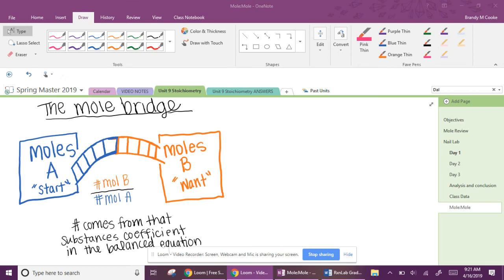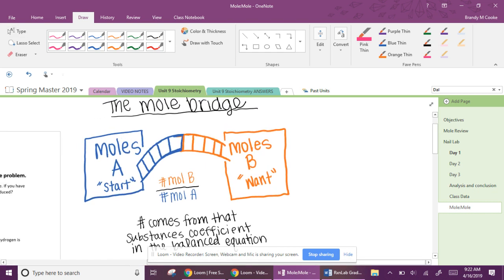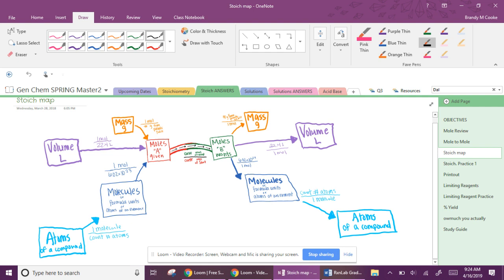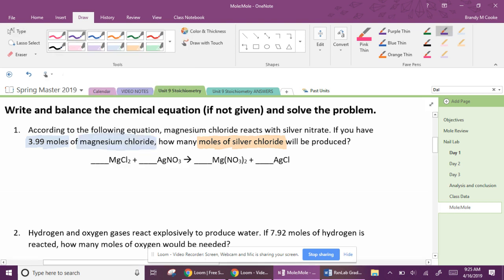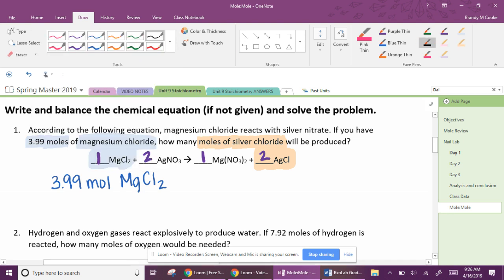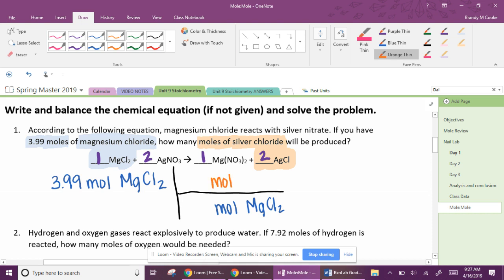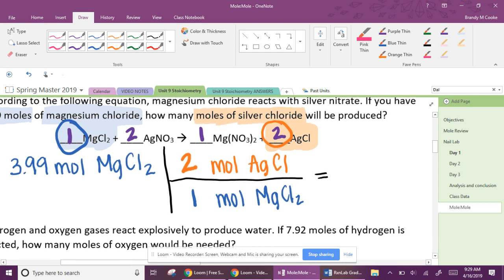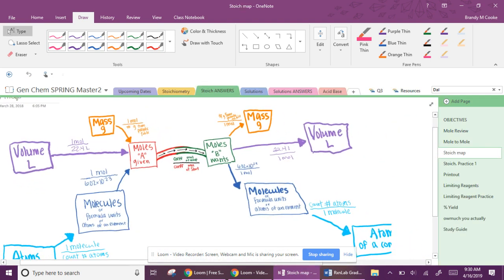New Mole to Mole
Crossing the Mole Bridge!